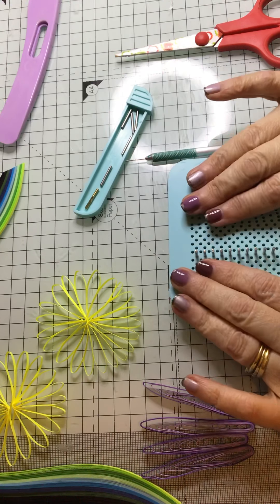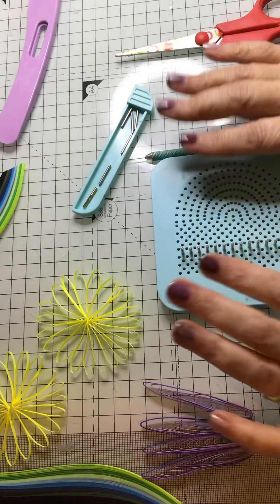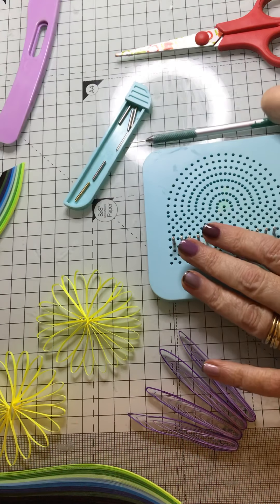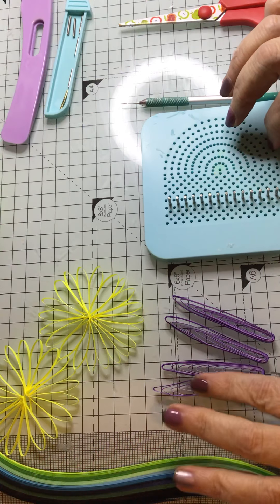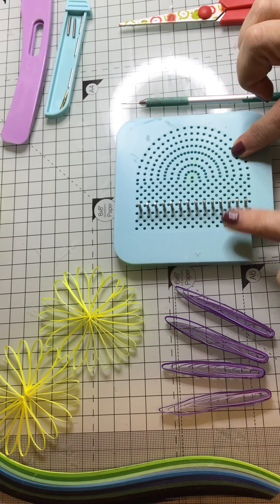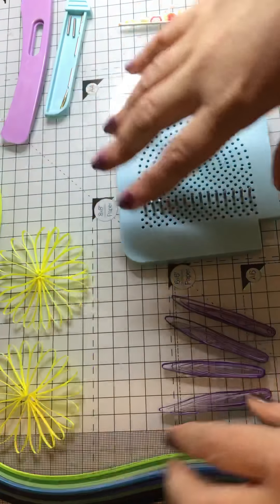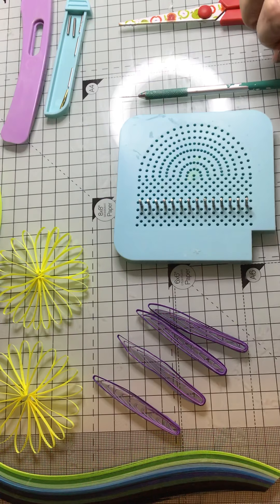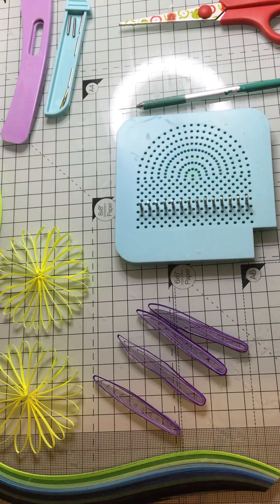HandmadebyAbbigale Journal Challenge VR - Adults only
HandmadebyAbbigale